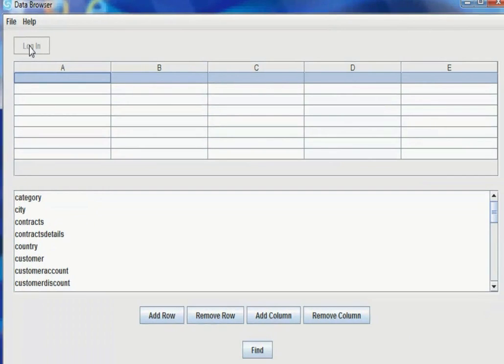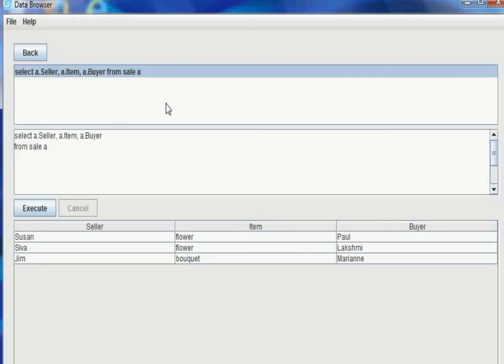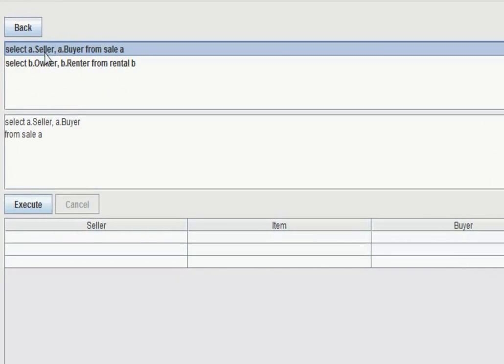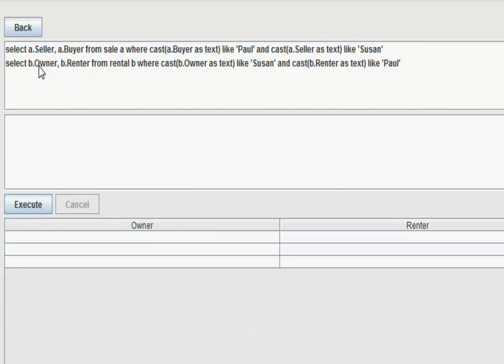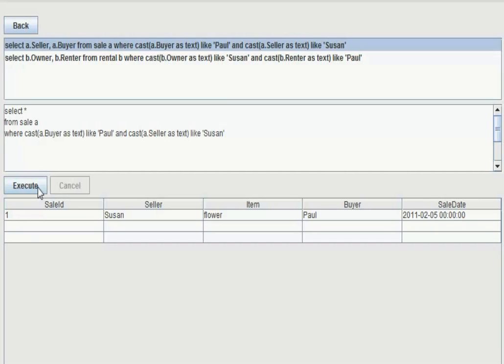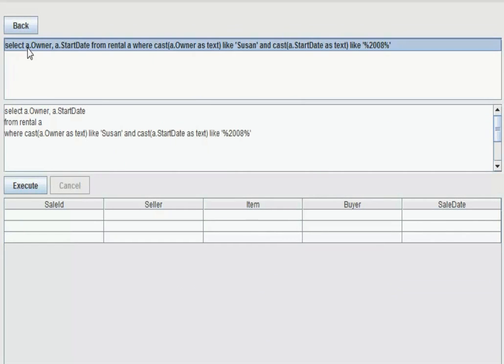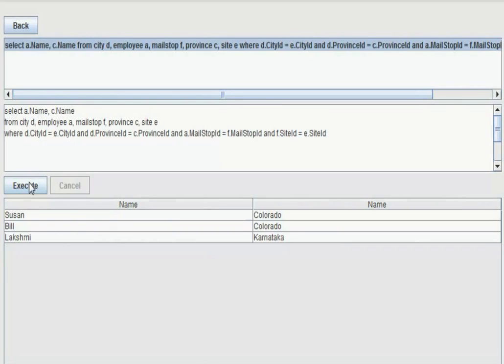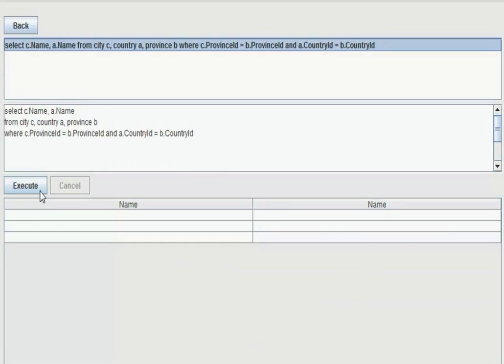clarisia software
Get reports from your data in an easy, powerful new way.

Your goal is to get your answers now, without waiting for a report designer, programmer, data warehouse expert, or database analyst